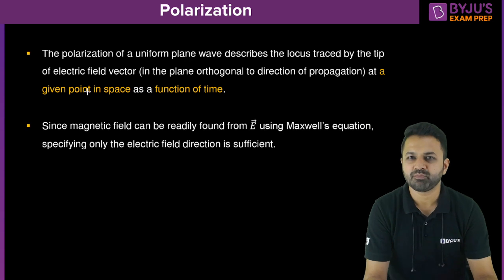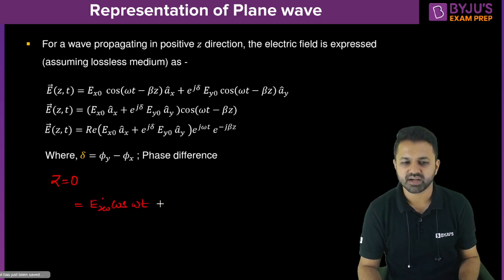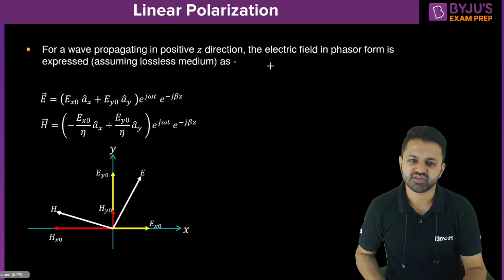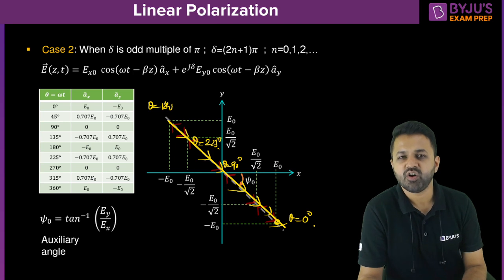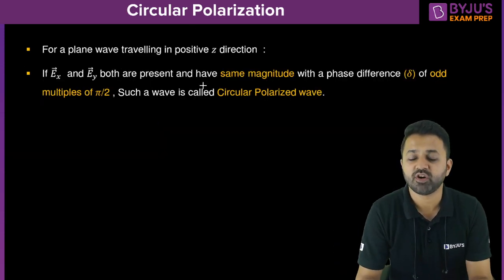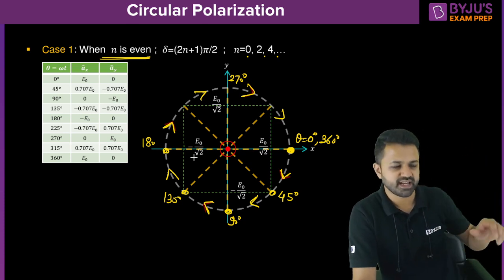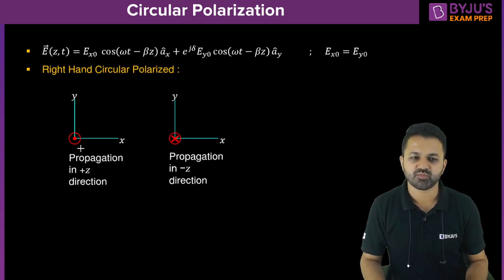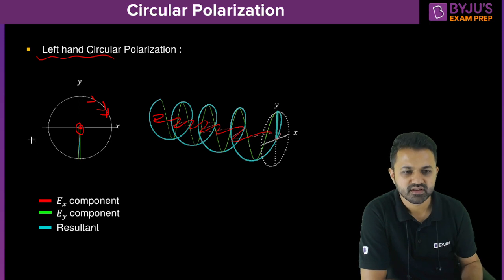Polarization of Electromagnetic Waves | EMFT for GATE 2024 | BYJU’S GATE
EMFT Polarization is among the fundamental concepts in GATE ECE syllabus. Join this session to learn more about Polarization of Electromagnetic Waves in EMFT for GATE 2024 exam.

In this episode of Coffee with Concepts, BYJU’S Exam Prep GATE expert, Saket Sir, discusses one of the basic concepts of Electromagnetic Waves, Polarization of Electromagnetic Waves. The Polarization of EM Waves is the orientation of the electric field vector of an Electromagnetic Wave. This session delves into the types of Polarization of Electromagnetic Waves, including Linear, Circular, and Elliptical Polarization, and explains their characteristics and properties in detail. Join this session to strengthen your concepts of Electromagnetic Theory for GATE and know how to find Polarisation of EM Wave and the Polarization of Electromagnetic Waves formula.

This session covers the following topics:
- What is Polarization of Wave in EMFT?
- Polarization of Electromagnetic Waves notes
- How to find Polarization of a Wave?

Share this session on EMFT by Saket Sir with your peers to help them revise Electromagnetics for GATE ECE and master the concept of Radio Wave Polarization and EM Wave Polarization in Electromagnetics. Stay tuned with BYJU’S Exam Prep to prepare for GATE 2024, IES, BARC, ISRO, HPCL, HAL, BHEL, PSUs, NIELIT and PGEE exams with LIVE sessions on GATE exam pattern, GATE 2024 syllabus, post-GATE guidance, free GATE crash course, free GATE online coaching, GATE preparation 2024 tips and more.